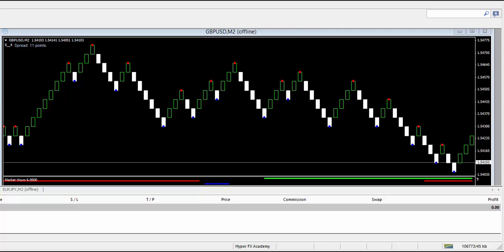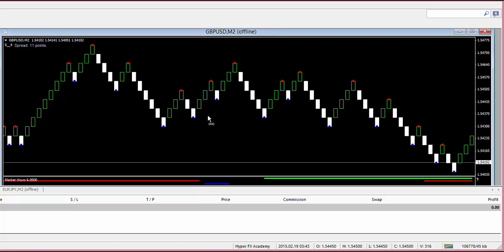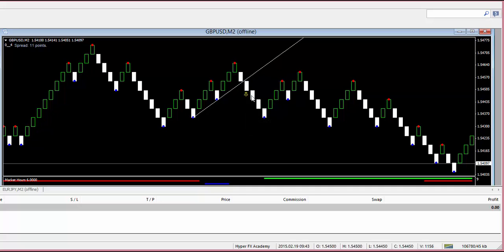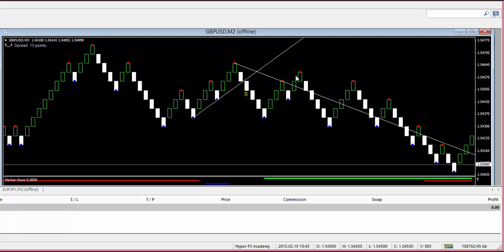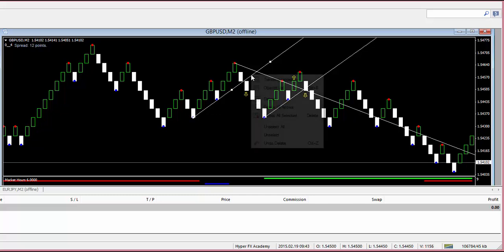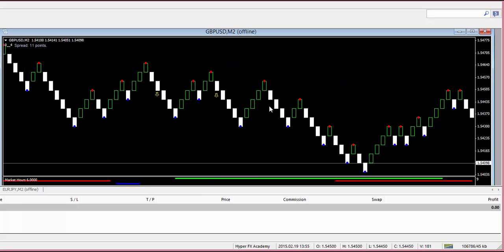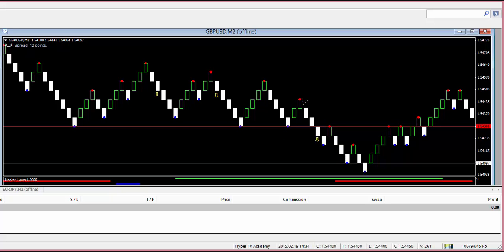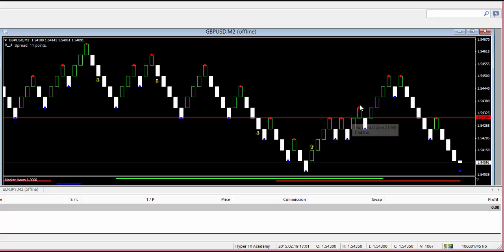Feb 19th, 2015 Market overview - Forex Renko Scalping setups - HyperFX Academy